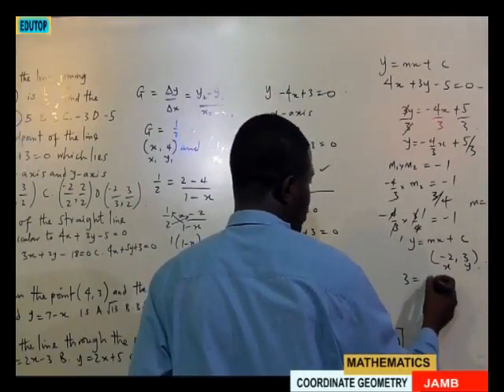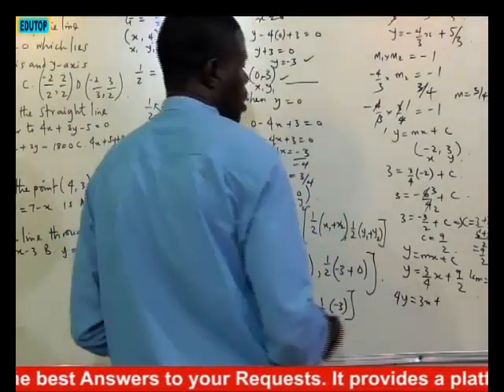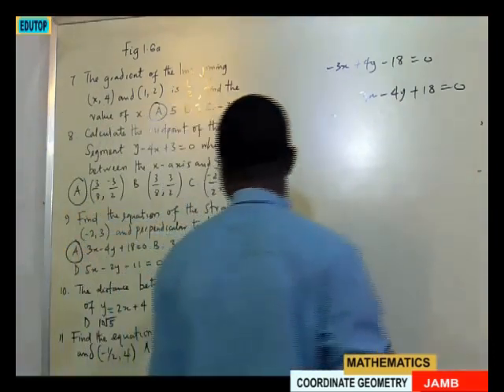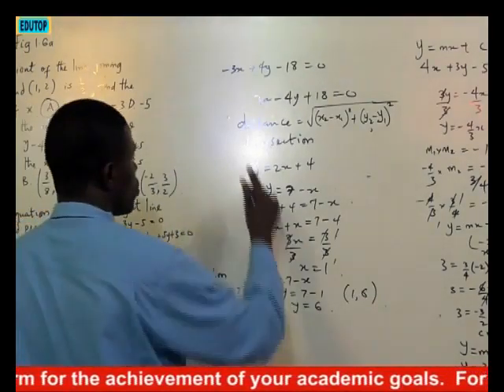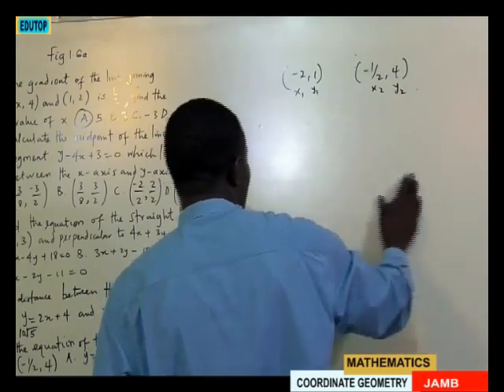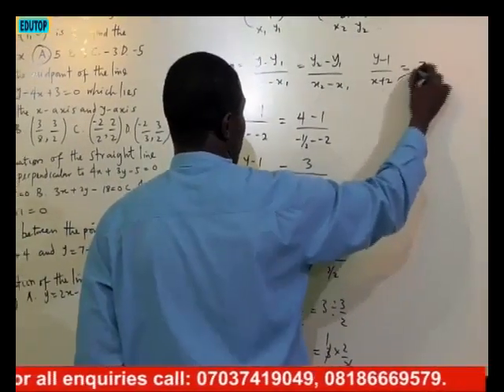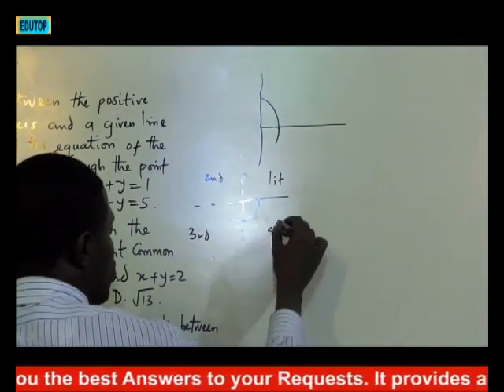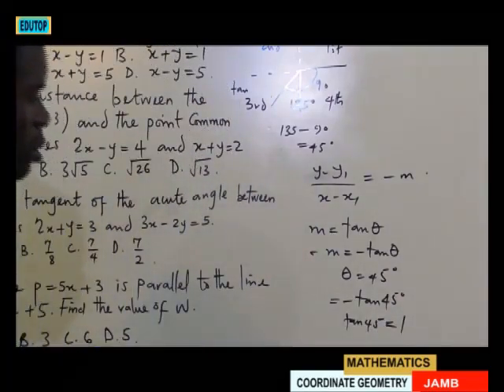(MATHEMATICS FOR JAMB STUDENTS PART 5) Lesson 4